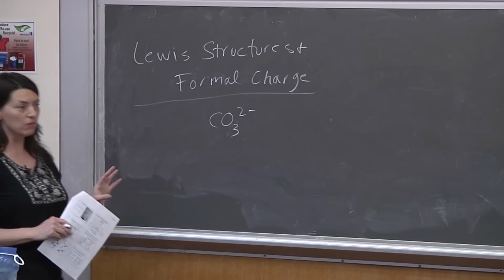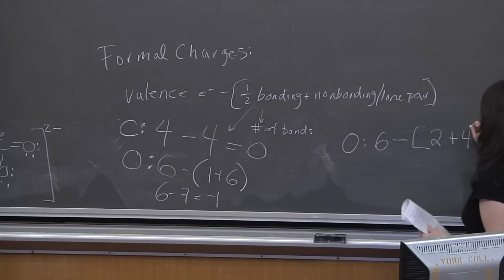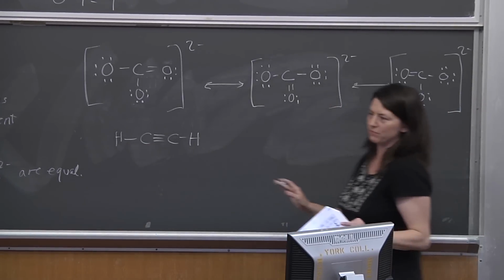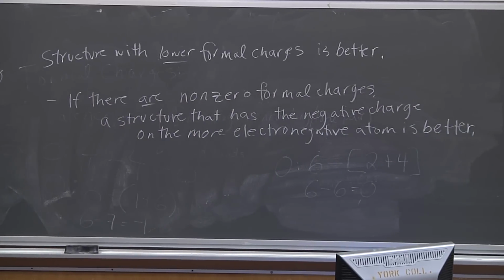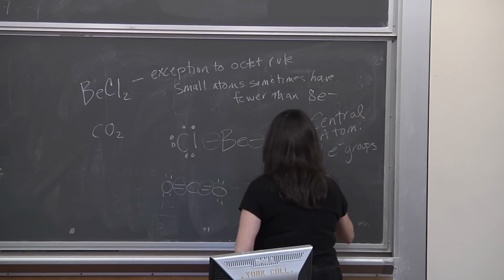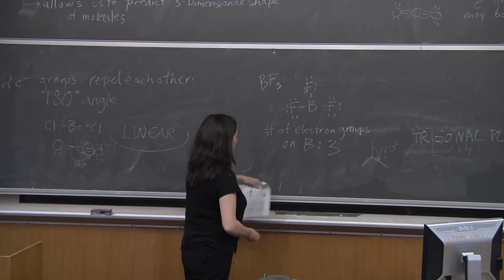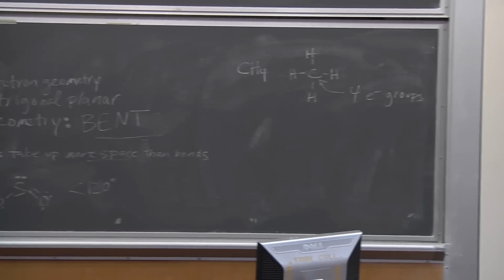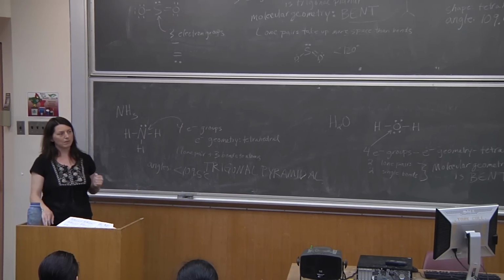Chemistry 108 Spring 2015 - May 07, 2015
Instructor : Catherine Foster